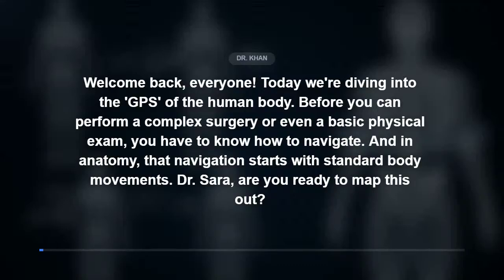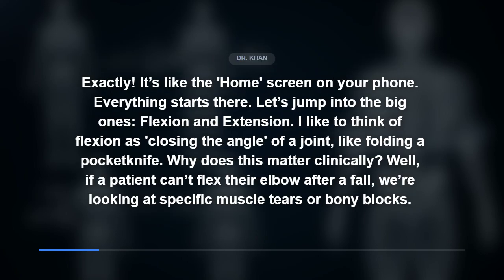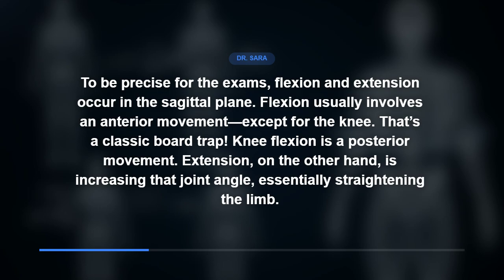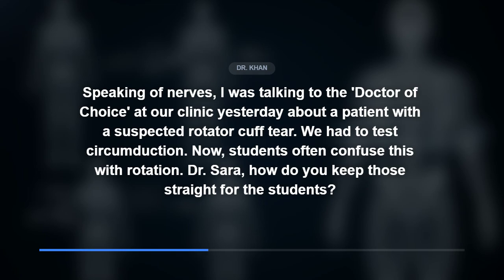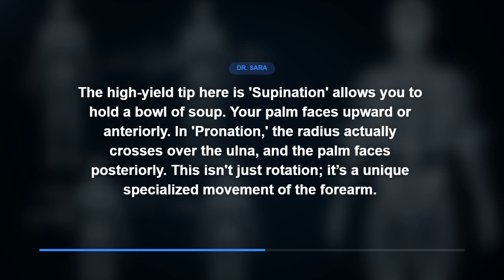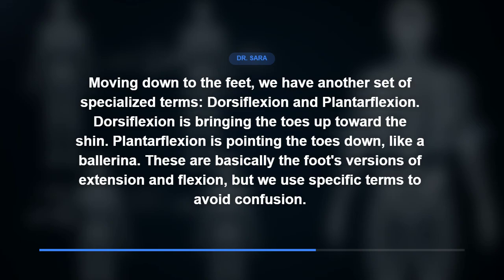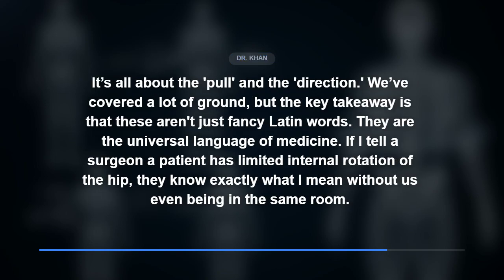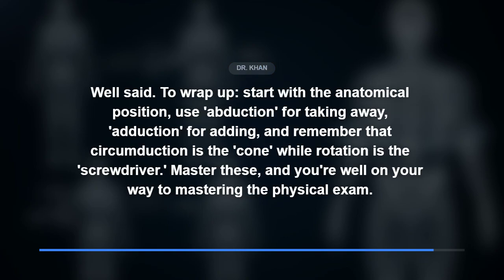Standard Body Movements | General Anatomy | Chapter 01 | Medical Podcast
Deep dive into Standard Body Movements.

A deep dive into the vocabulary of motion, including flexion, extension, abduction, adduction, and specialized movements like circumduction.